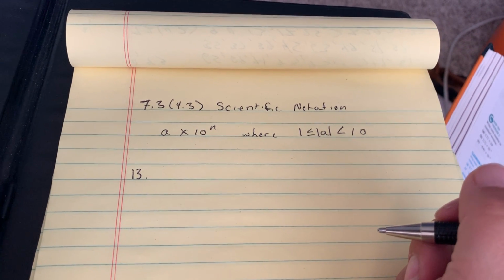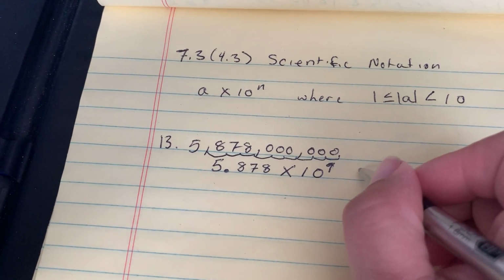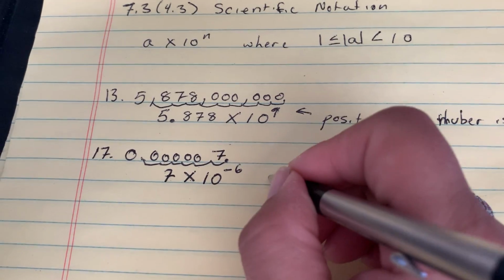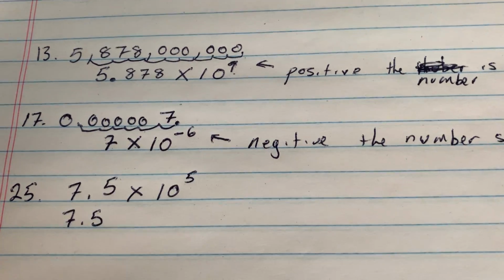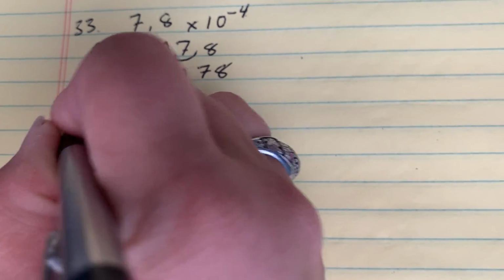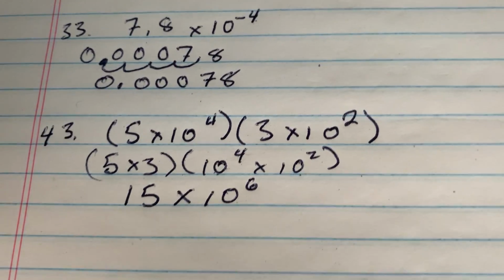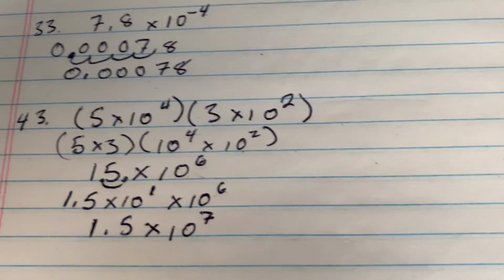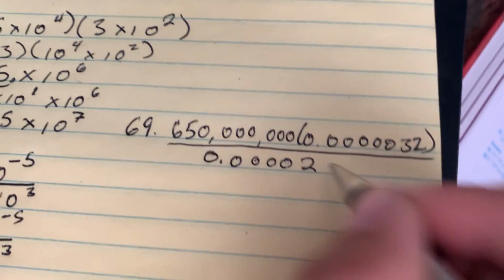Scientific Notation 7.3